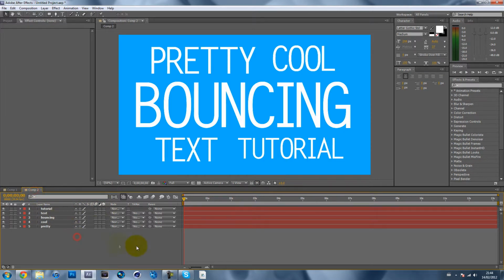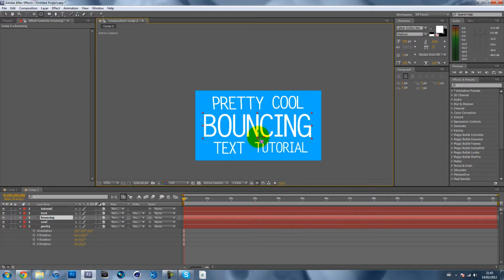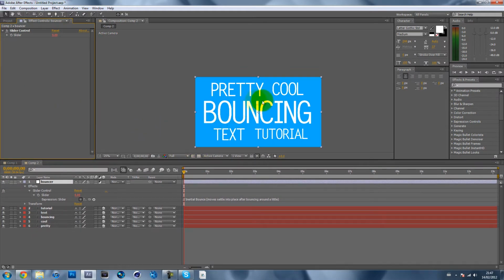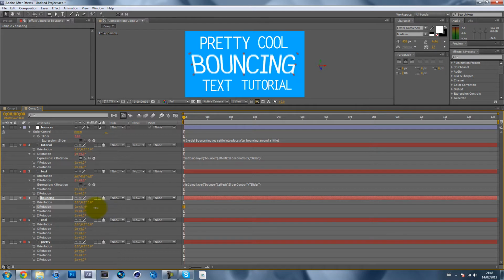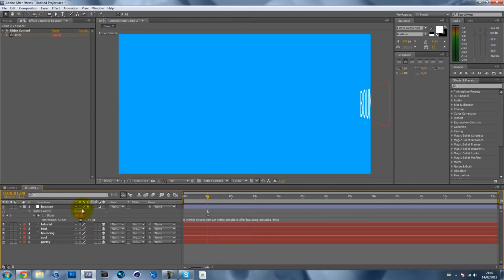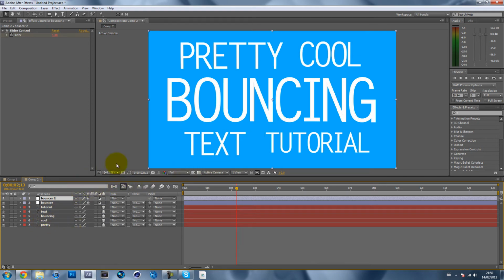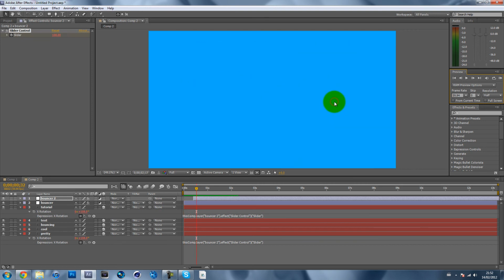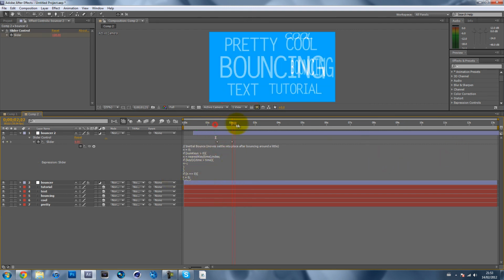Bouncing Text Tutorial | After Effects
VVVVV OPEN DESCRIPTION VVVVV
Hey guys,
In this tutorial I show you how you can animate text and make it bounce when it flies in with only a couple of keyframes with the help of an expression which I teach you how to use.

(I take no credit for the site or the expression!)

-Subzikid